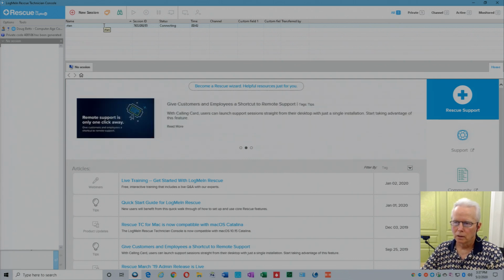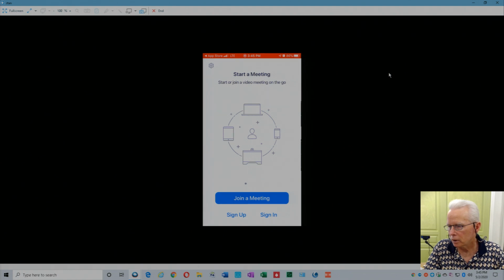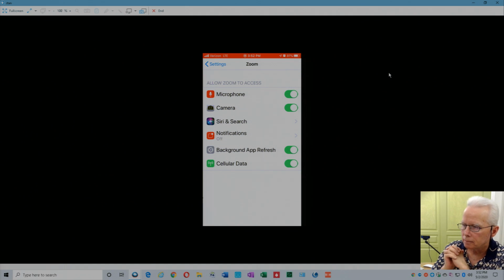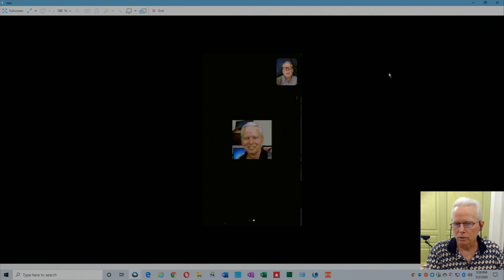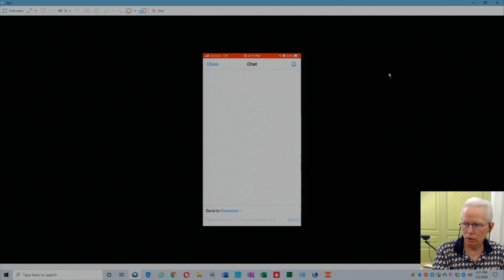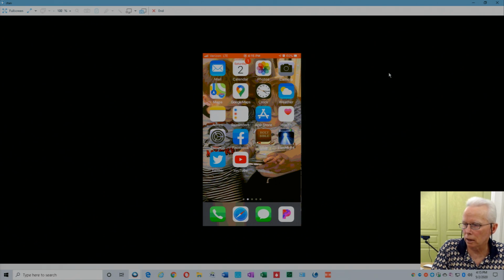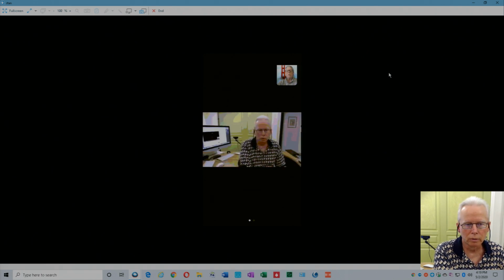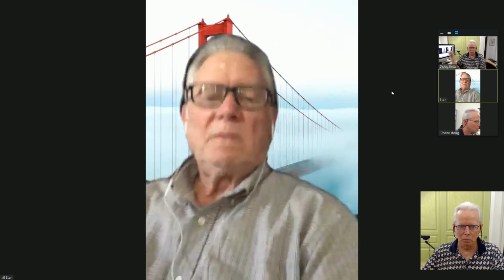How to use Zoom Meetings with a Cell Phone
If you are using Zoom or want to use zoom this will show you most of what you need to know and maybe several things you don't already know.  This covers installing Zoom on an iPhone and joining a meeting.  This video also includes most of the options and techniques you can use during a Zoom session.  In making this video I use a remote connection to my brother's cell phone to capture the full process into a video.

This video is one of the first in my new YouTube channel.  The purpose of this channel is to provide remote and phone support for Windows users and technicians through live streaming videos.  This is similar to the phone and remote support I have been providing to local clients since 1992 except that here it is almost free.